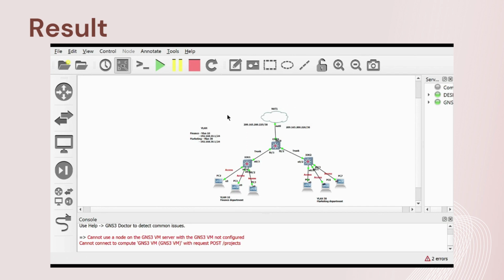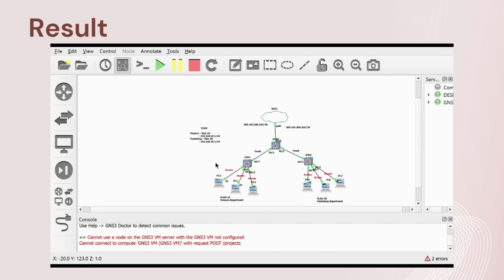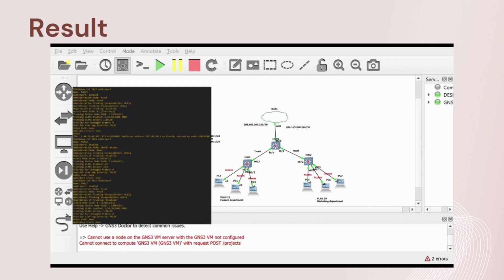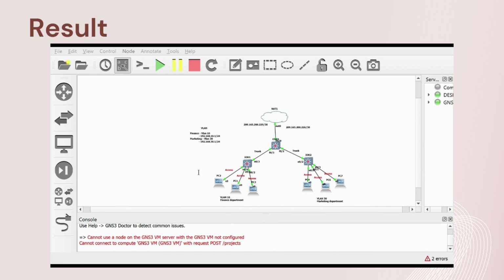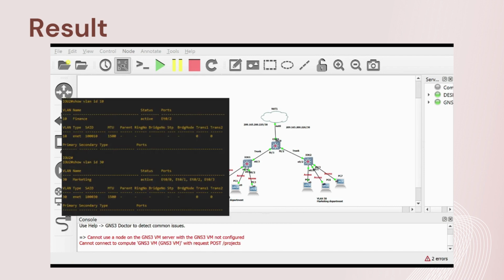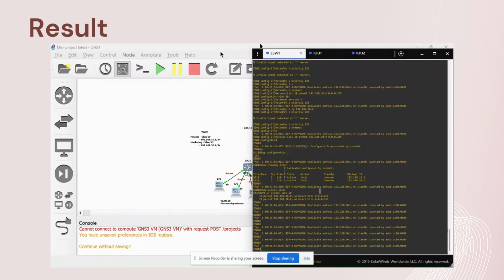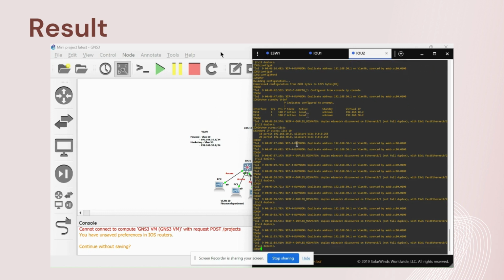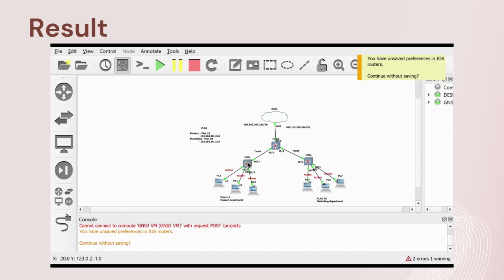MULTI-DEPARTMENT ORGANIZAATION SCALABLE NETWORK